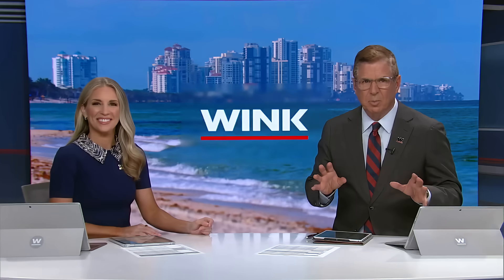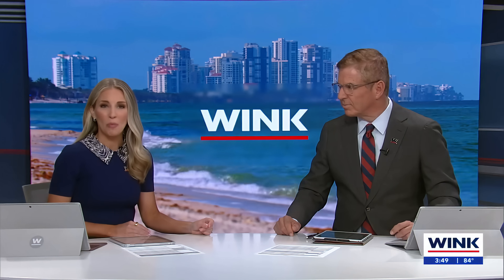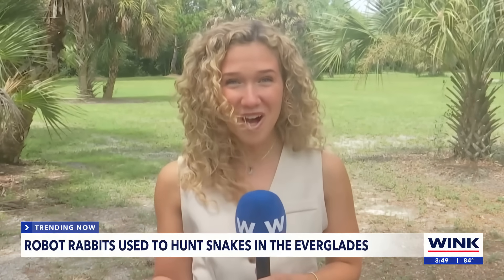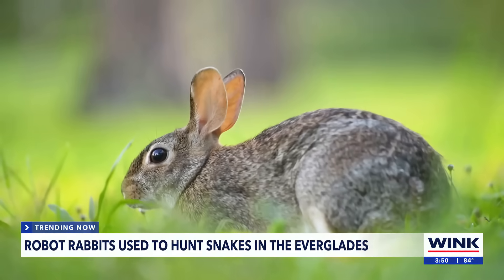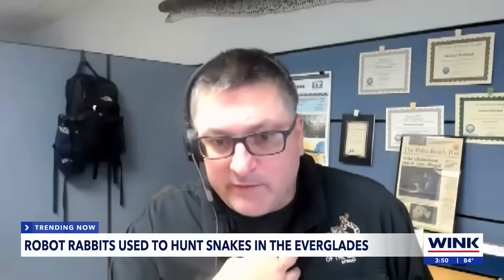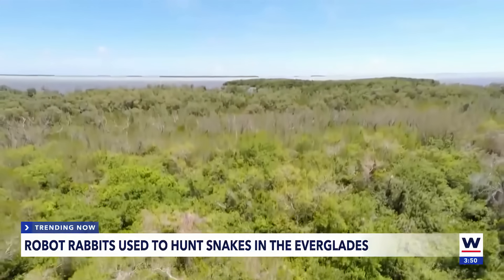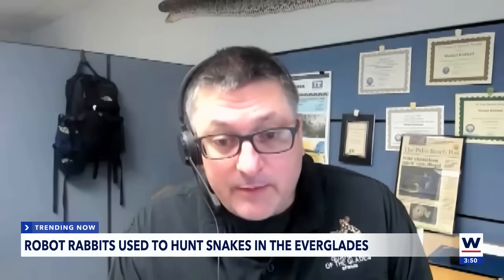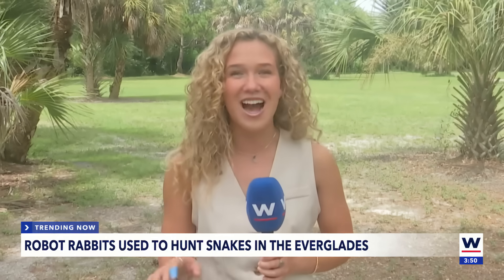Robotic Rabbits A new hope against Everglades' python threat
Scientists in Florida are trying an innovative approach to combat the Burmese python problem in the Everglades. They are using decoy robotic rabbits to lure the invasive species.

The South Florida Water Management District and the University of Florida have collaborated to create solar-powered robo bunnies. These decoys move, emit heat, and will soon even mimic the scent of a real rabbit. The aim is to trick Burmese pythons into thinking they have found a meal.